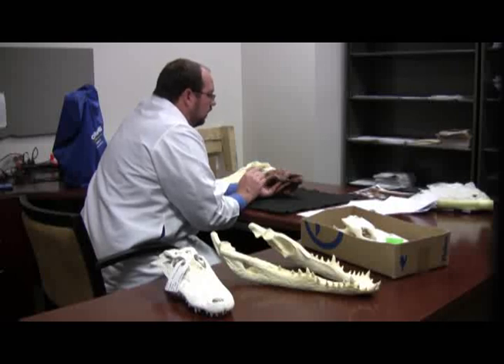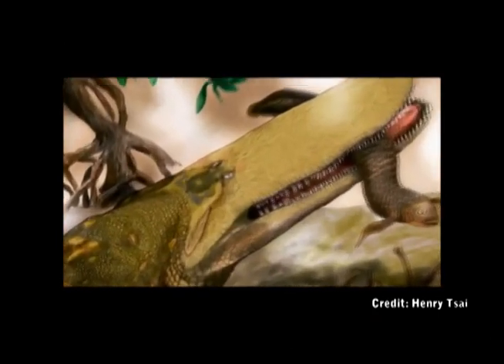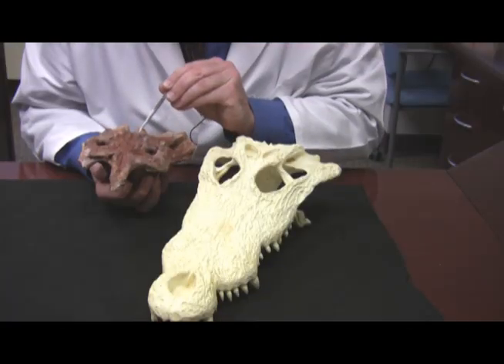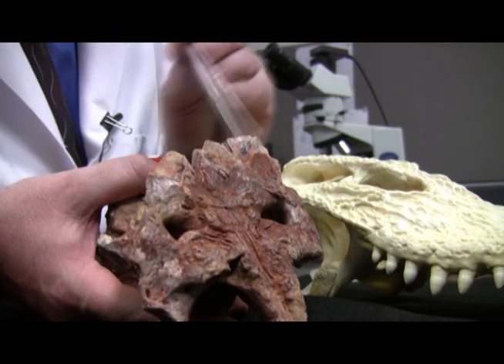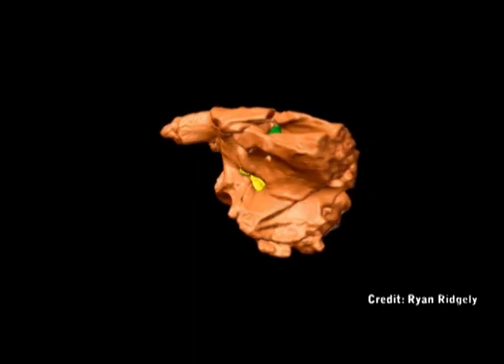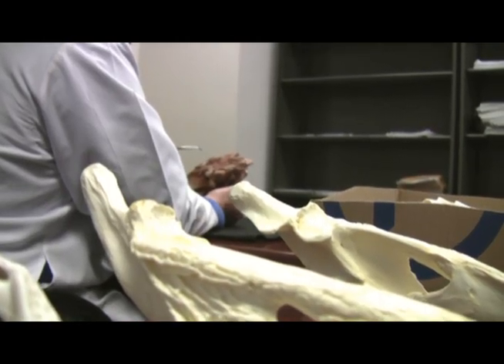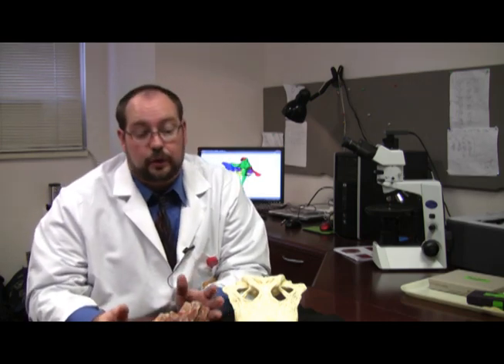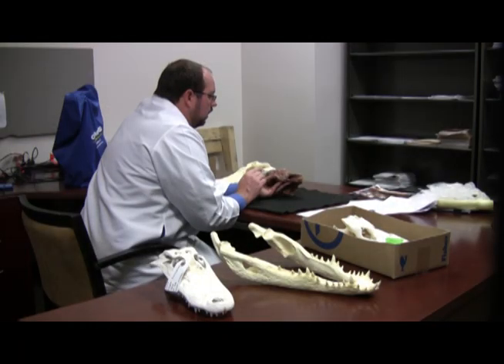Skull of prehistoric 'Shieldcroc'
Casey Holliday, co-researcher and assistant professor of anatomy in the University of Missouri, has identified a new species of prehistoric crocodile nicknamed "Shieldcroc" due to a thick-skinned shield on its head.

The prehistoric creature is an ancestor of today's crocodiles. Its discovery provides scientists with additional information about the evolution of crocodiles, and possibly ways to protect the species' environment and help prevent extinction.